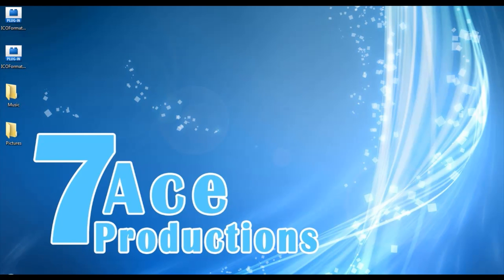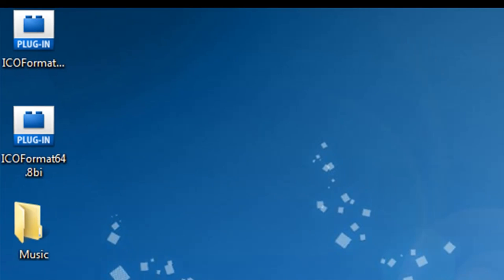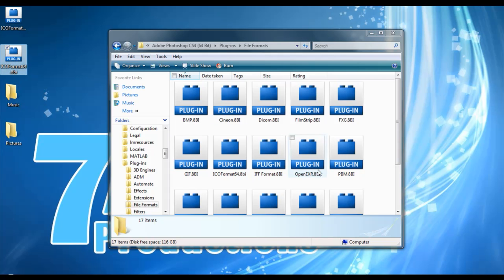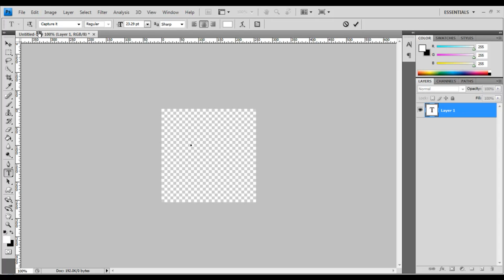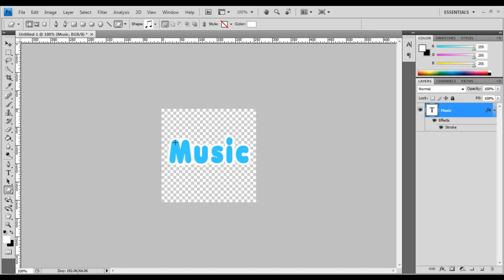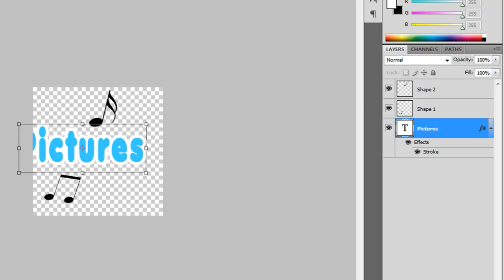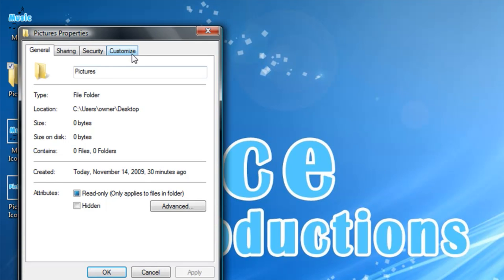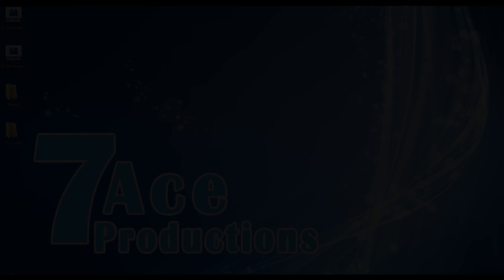How To Make Icons In Adobe Photoshop CS4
Hey Guys! Today Im Going To Show You:

** How To Make Icons For Windows XP/Vista In Photoshop CS4
** How To Install Plugins/File Formats For Photoshop

Here Are The Plugins:
** 32-bit

~Note~
Don't Change The Name Of The Formats Or Then They Wont Work.